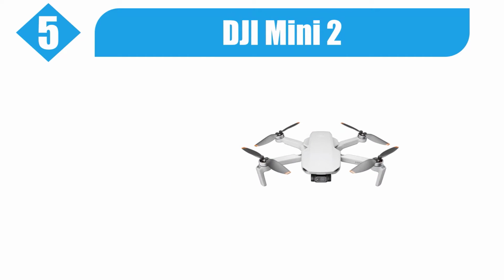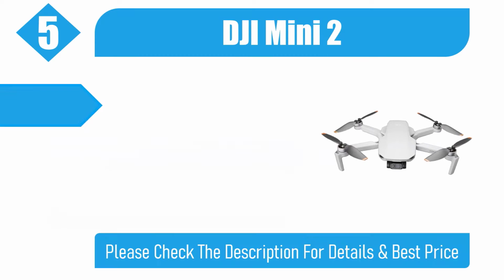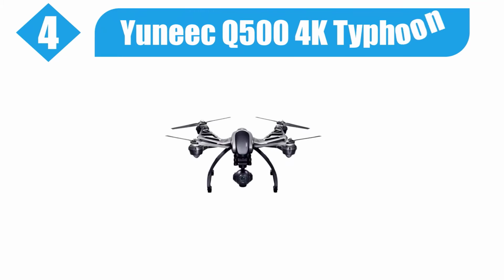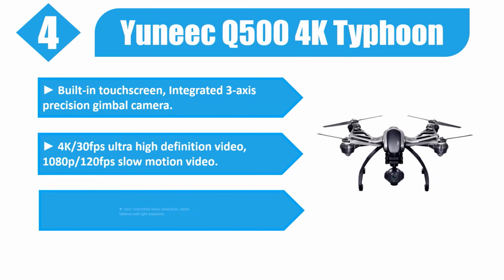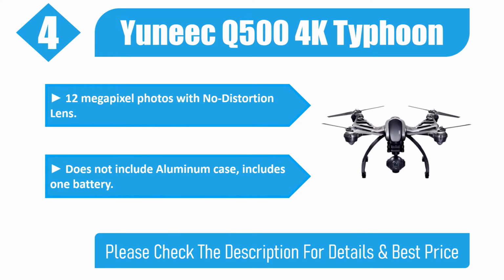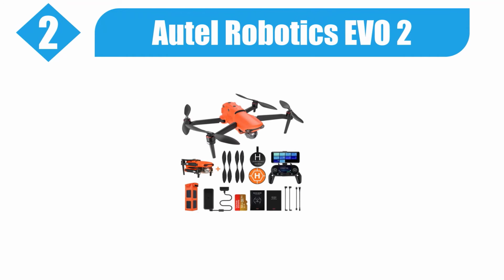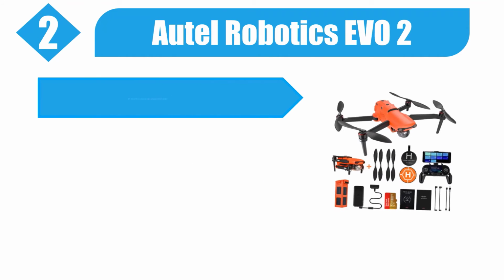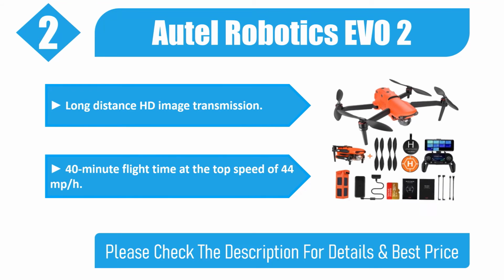Best Drones in 2021 - Top 5 Drones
Links to the best drones we listed in this drone review video:

1. DJI Mavic Air 2

2. Autel Robotics EVO 2

3. DJI Mavic 2 PRO

4. Yuneec Q500 4K Typhoon

5. DJI Mini 2

Take Review is a participant in the Amazon Services LLC Associates Program, an affiliate advertising program designed to provide a means for sites to earn advertising fees by advertising and linking to Amazon.